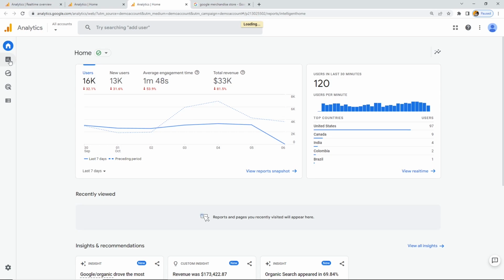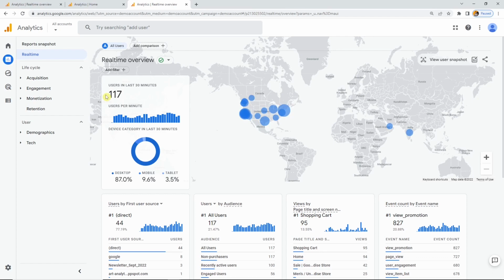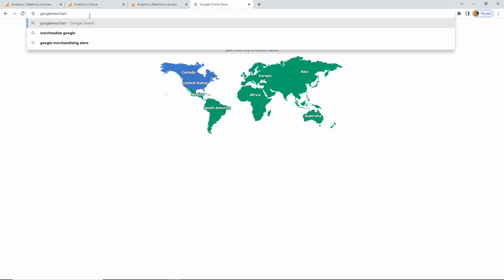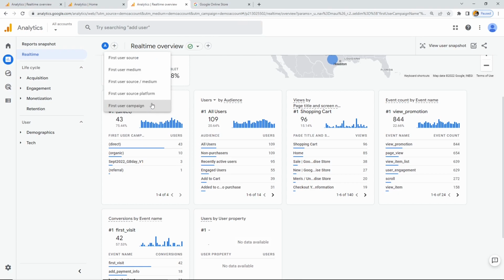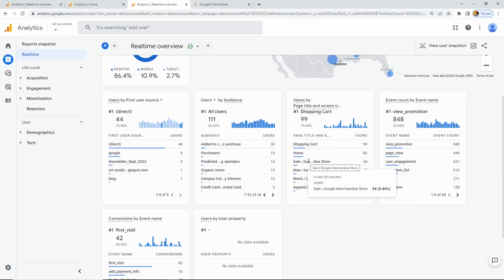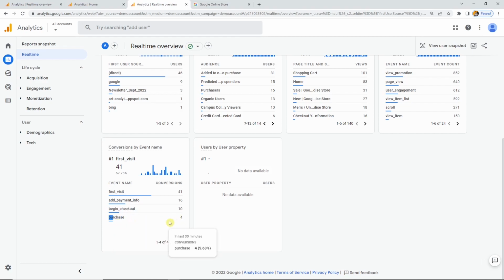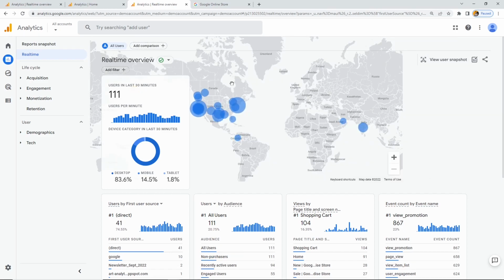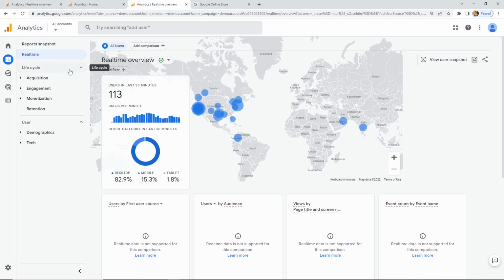Google Analytics: Real time report | Google Analytics 4 [PART 4/6]